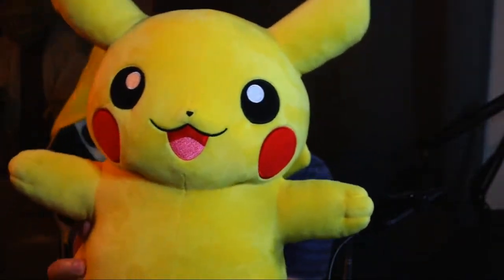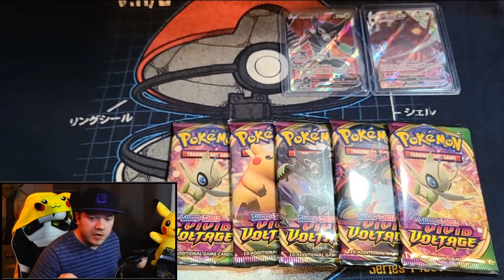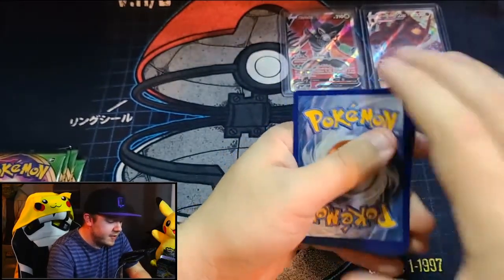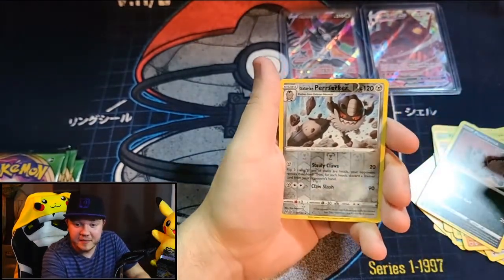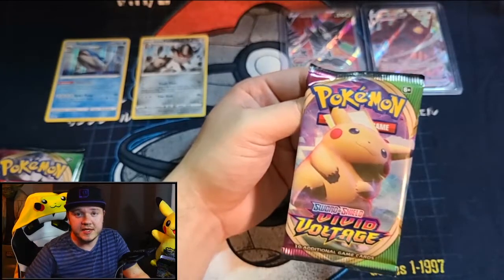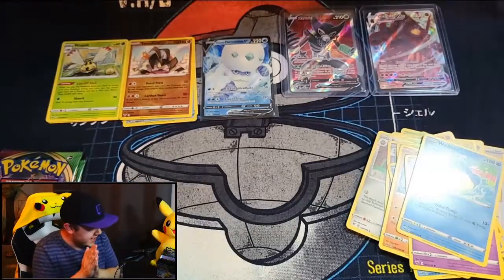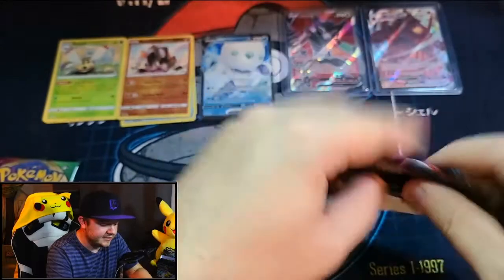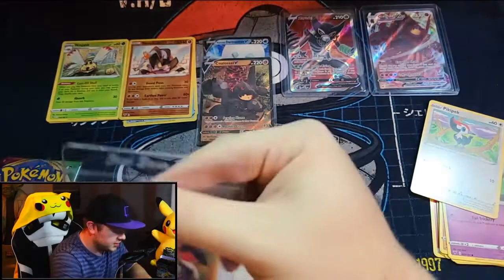These Rare Pokemon Cards are AMAZING! - Chase for Chunkachu #3 - Vivid Voltage Pokemon Cards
JavaAkuma is opening 5 Vivid Voltage packs a week until he pulls the Rainbow Rare VMAX Pikachu. The series continues!